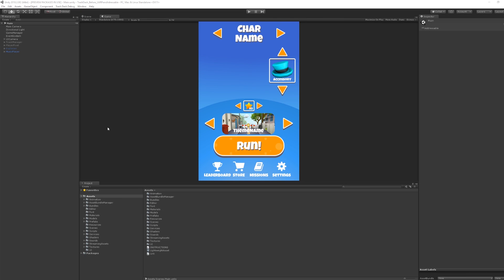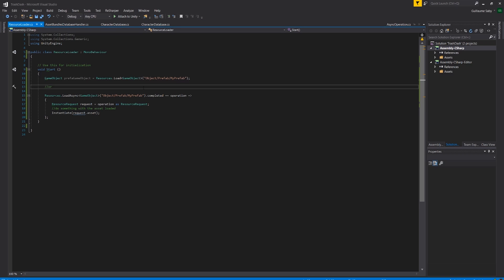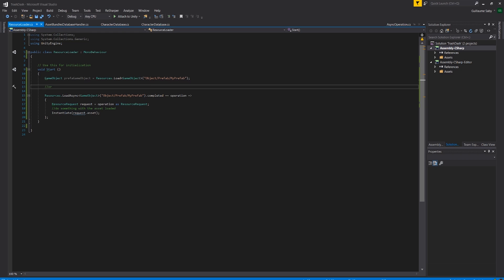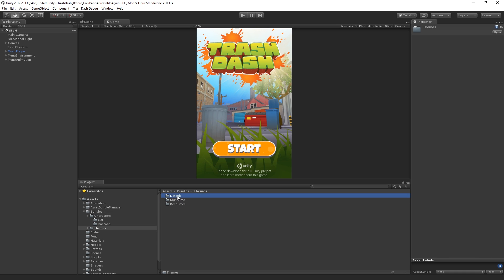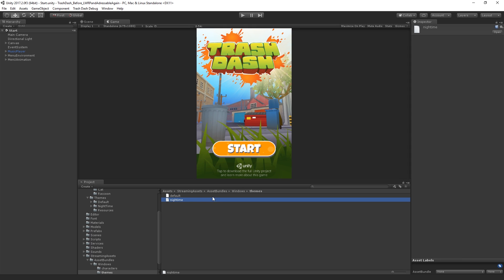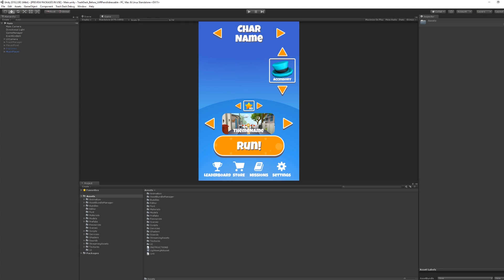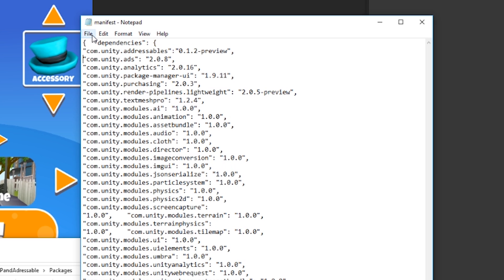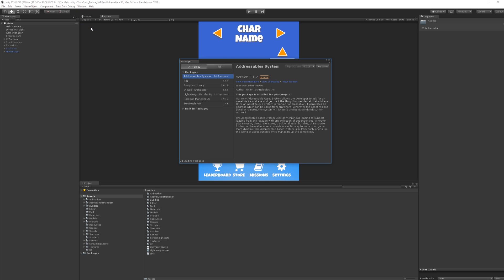Addressable Asset System - Trash Dash in Unity 2018 (Update!)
In this video, we're going to see how our game Trash Dash utilizes the Lightweight Render Pipeline and new Addressable Asset System!

Trash Dash is a game that we created as an example of how to use Unity Services in a mobile game. It also contains some useful examples of coding architecture and techniques for solving common game programming problems.

And now, our demo team have reworked the Trash Dash project, and made it compatible with the Lightweight Render Pipeline and the brand new Addressable Asset System in Unity.